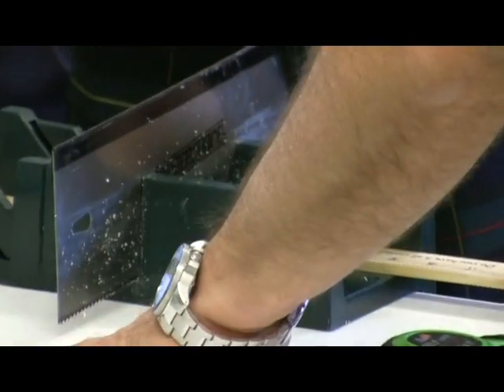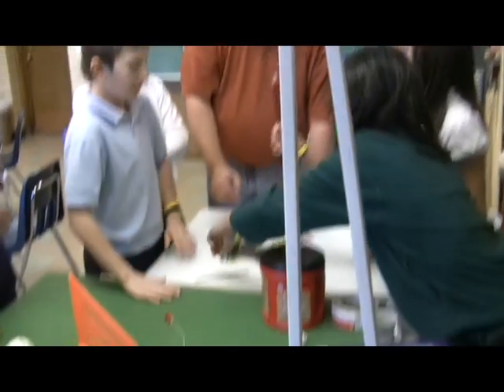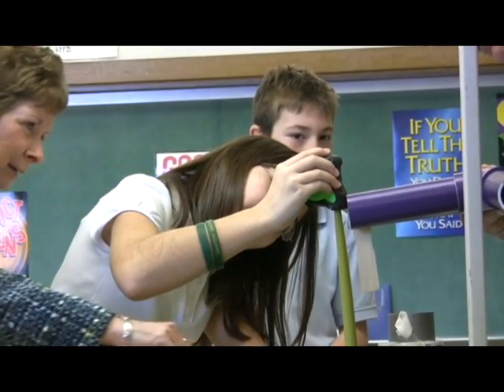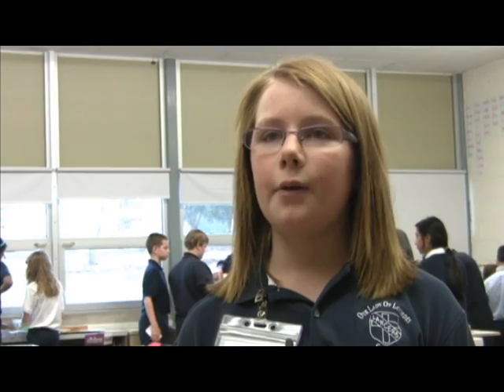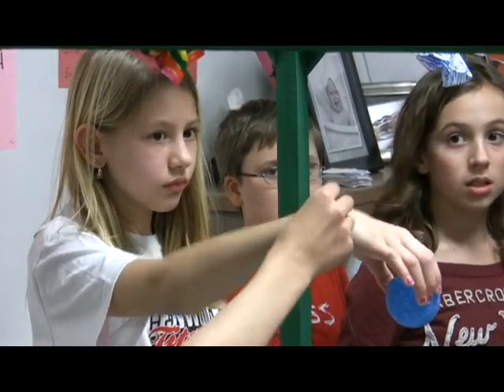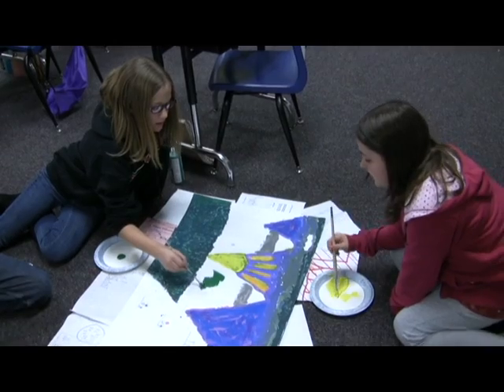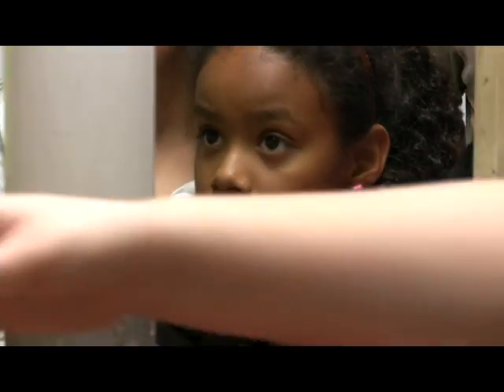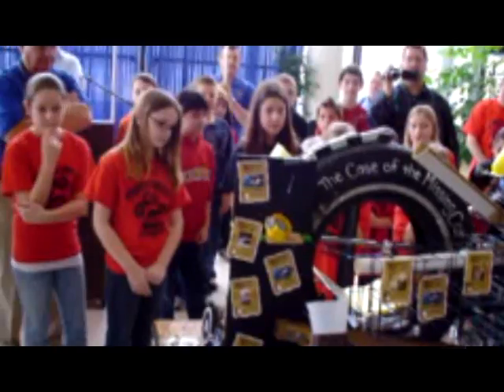Engineer in the Classroom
Engineer in the Classroom is a nationally recognized, award-winning educational program for students in 5th grade.

Since the program's inception in 2000, engineers have been working with educators to bring this dynamic presentation of engineering to the classroom. Students design and build a working Rube Goldberg device to gain a basic understanding of simple machines and engineering principles.